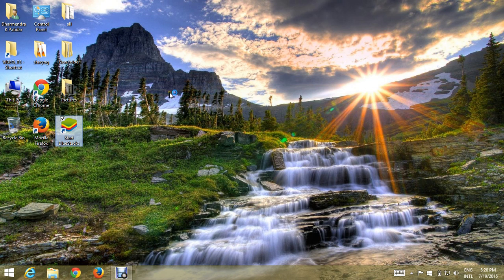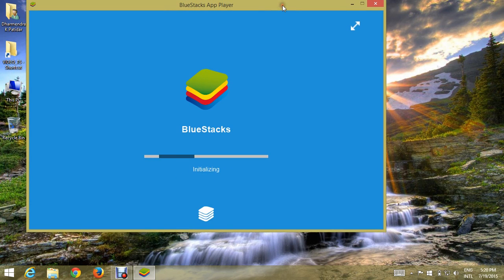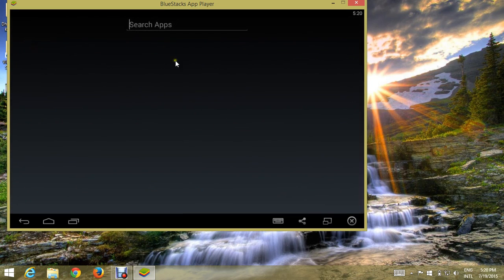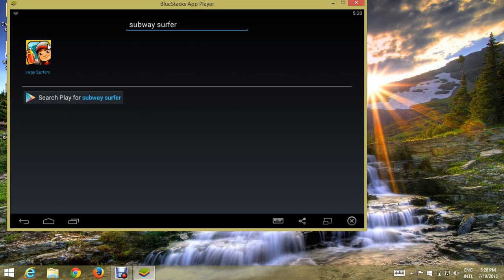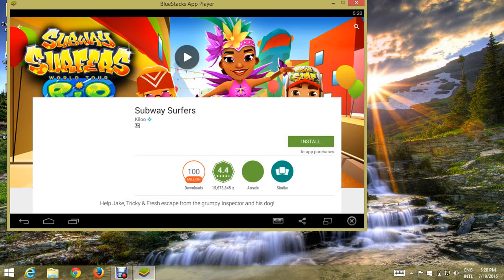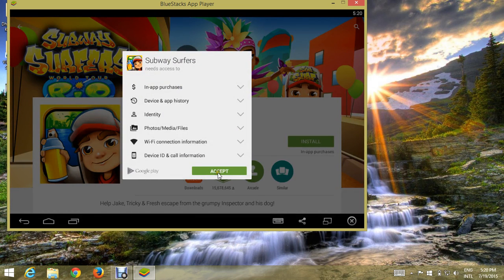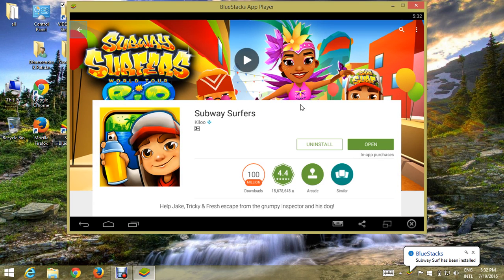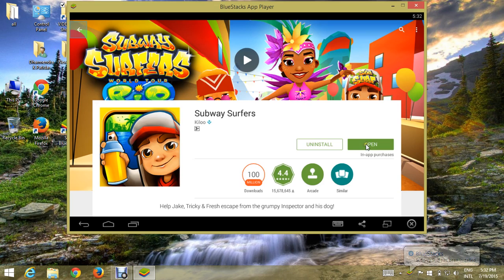How To Play Subway Surfers on PC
How To Play Subway Surfers In Laptop Or PC. see this video and know a new thing imagine you can play subway surfers in your pc or laptop. play subway surfers in your pc.